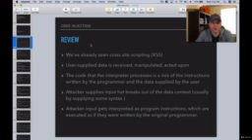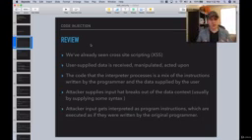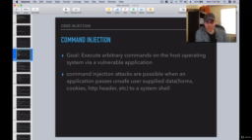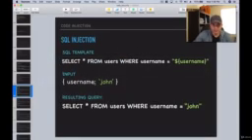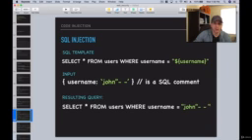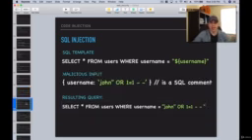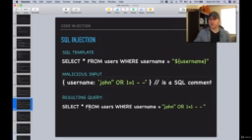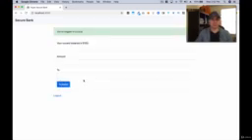Cyber Security Full course Hacking 💀:Everything | Lecture 11. SQL Injections, Command Injections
Hi Guys this is most demanding IT (Security) Based course now days. Company pays high salary for this skill so watch and boost your skill.

In this ethical hacking full course or cyber security tutorial, you will learn complete ethical hacking and cyber security tricks and hacking.

COURSE RELATED Topics  (NOTE: FIRST END THE VIDEO THEN START WATCHING ALL PARTS:
Section 1: INTRODUCTION, WEB PROCESSES, TASKS
Section 2: DNS ATTACKS
Section 3: HTTP ATTACKS
Section 4: COOKIE HIGHJACKING ATTACKS
Section 5: SESSION HIGHJACKING ATTACK
Section 6: SAME ORIGIN POLICY INTRO
Section 7: SAME ORIGIN POLICY, CROSS-SITE-REQUEST-FORGERY
Section 8: CROSS-SITE-SCRIPTING, XSS ATTACKS
Section 9: XSS DEFENSE, CROSS-SITE-SCRIPTING
Section 10: PHISHING ATTACKS, TABNABBING ATTACKS, END OF PART 1 CLIENT SIDE SECURITY
Section 11: SQL Injections, Command Injections
Kali Linux :
VMware Setup for lab:
VirtualBox:
subnetting:
Firewall:
Network Monitoring

✅ CONNECT WITH  :-